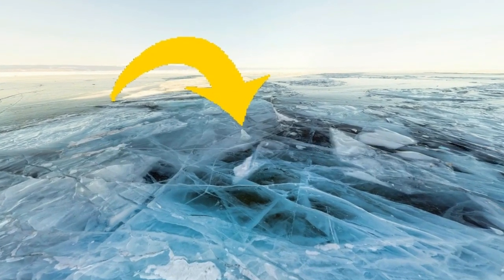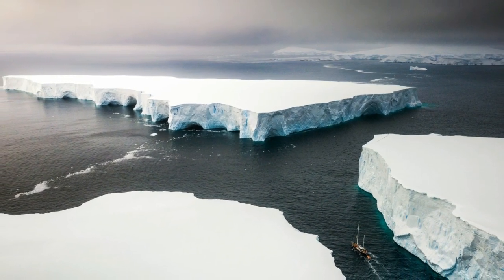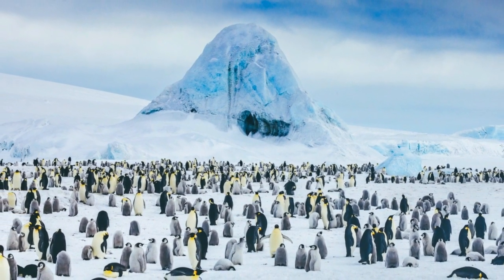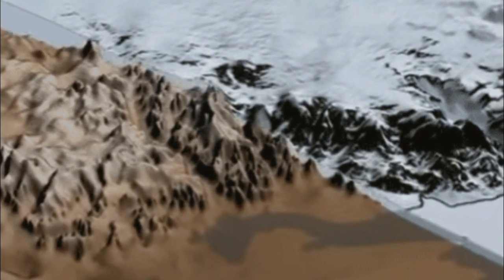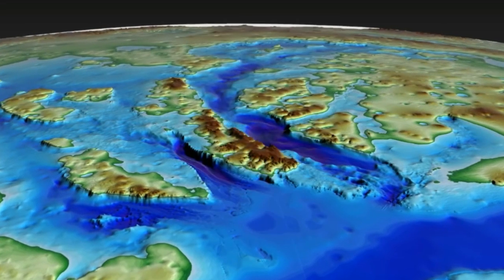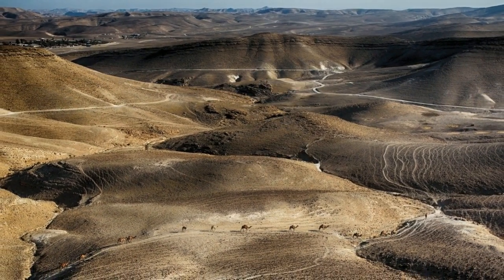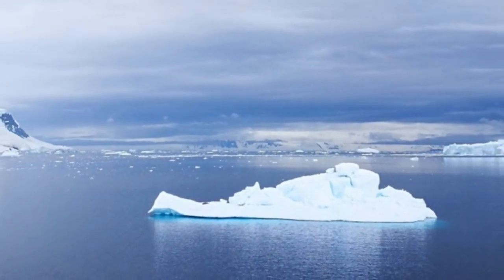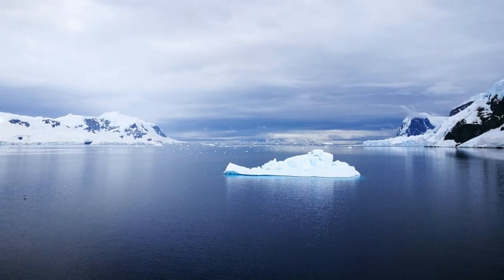When Scientists Scanned Below The Antarctic Ice, They Found A Secret That Could Change Our Future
In a lab in southern California, a scientist is poring over information from far below the Earth. Gathered a huge number of miles away in Antarctica, the estimations uncover a surprising image of somewhat known world. In any case, on a planet that is evolving quick, they could likewise hold a crucial piece of information to the dangers of environmental change.